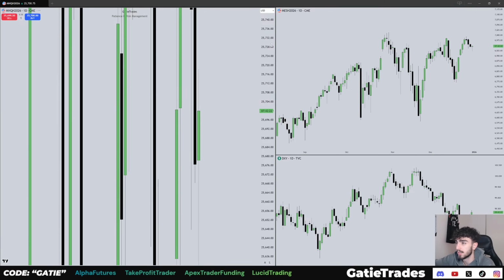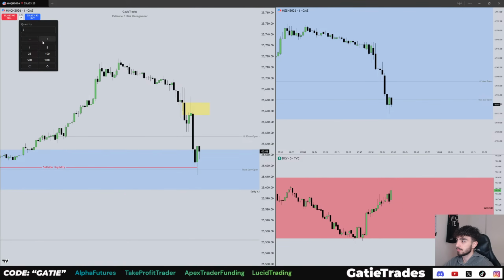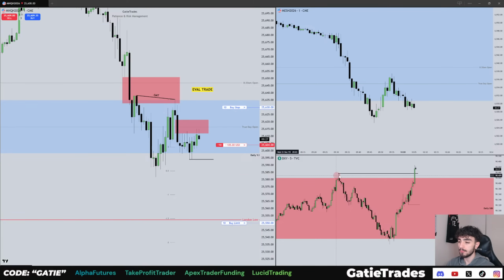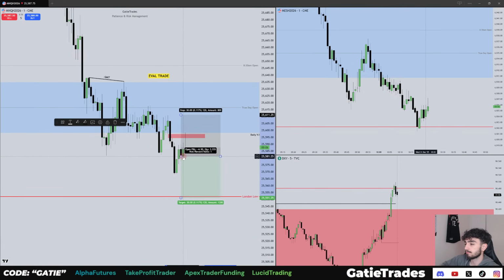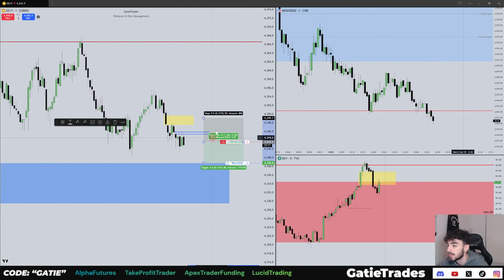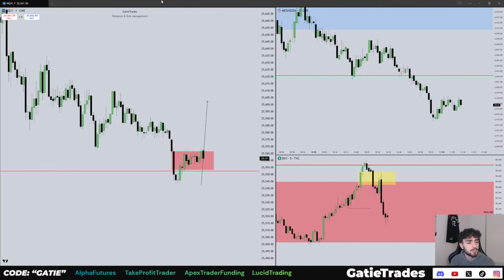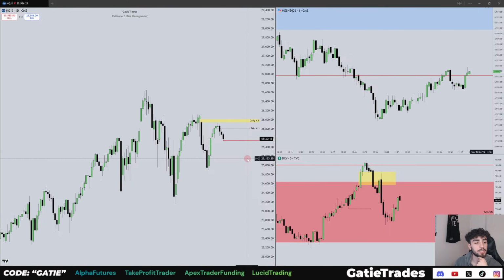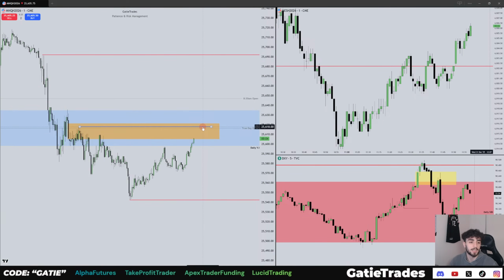Trading Index Futures | GEMS PO3 System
I’m GatieTrades, and I showcase my full trading journey every day. My only goal is to master the trading skills required to make money long-term — and maintain it. This means showing up daily, focusing on the process, and always striving to improve. Welcome to my journey.

I trade using my own model, "GEMS" — a trading system derived from ICT’s teachings and PO3 mastery.

💻 #1 Backtesting & Journaling Software
TradeZella – Use Code "Gatie10" or "Gatie20"

📈 #1 Overall Futures Prop Firm

📊 #1 Scaling Futures Prop Firm